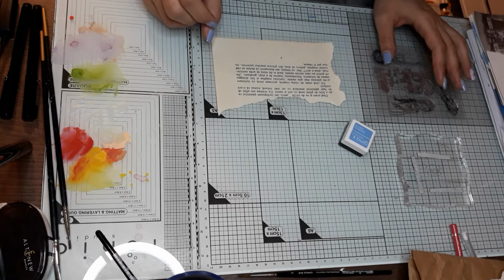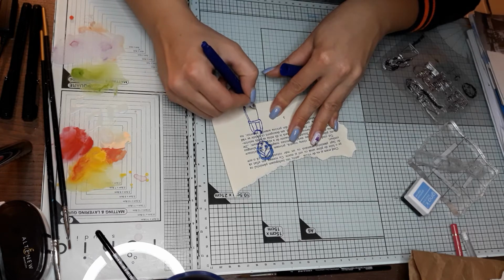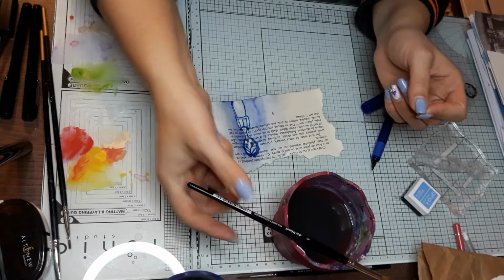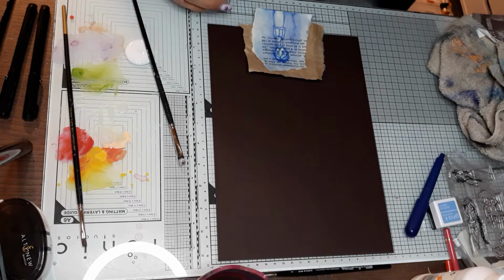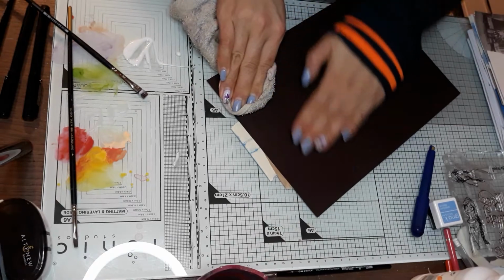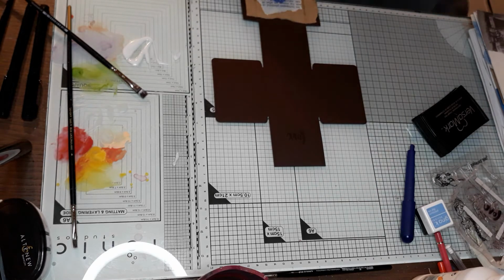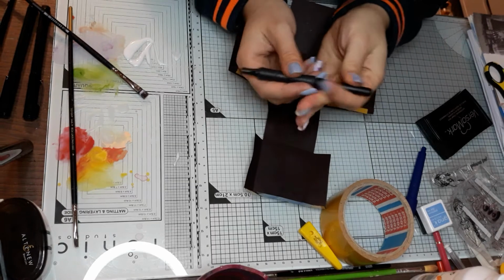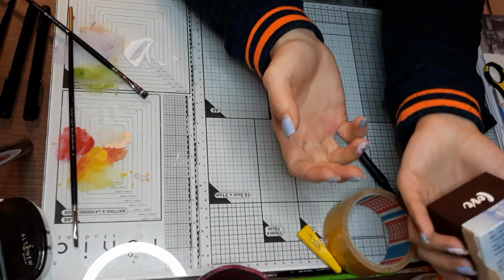Video nr. 22 Making a matching box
Hello everyone!

In this video I'm making a matching box for the pair of statement earrings. Watch it all to see how!